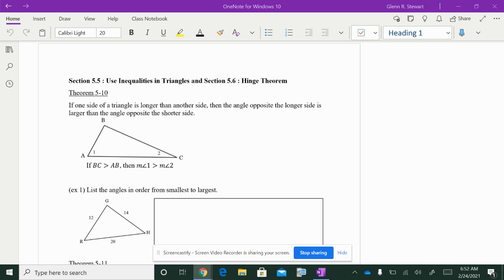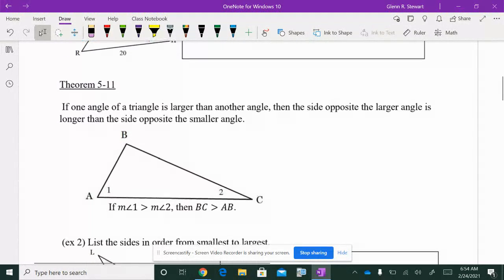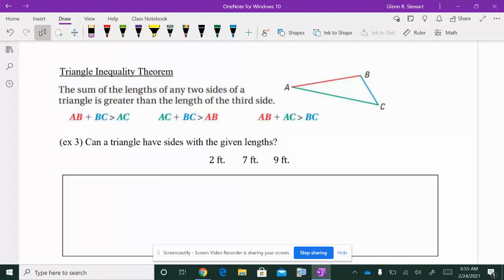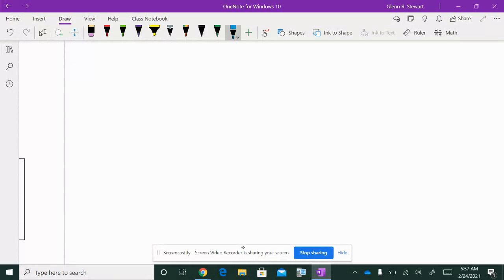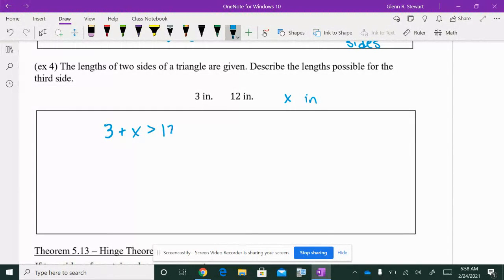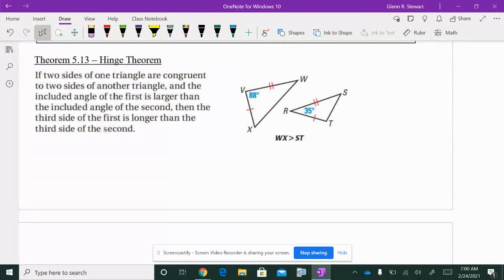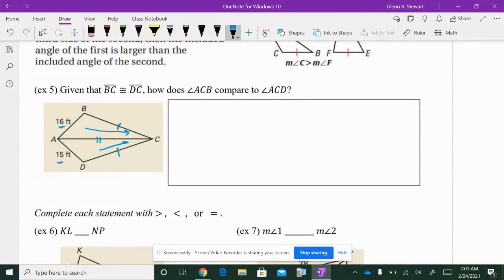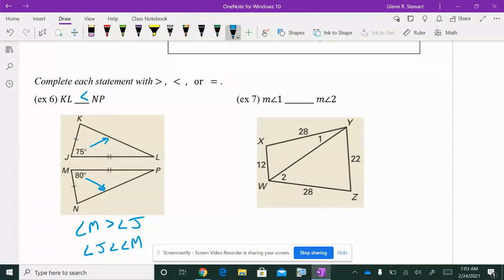Section 5.5 Use Inequalities in Triangles and Hinge Theorem Geometry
Section 5.5 Use Inequalities in Triangles and Hinge Theorem Geometry Mr. Stewart